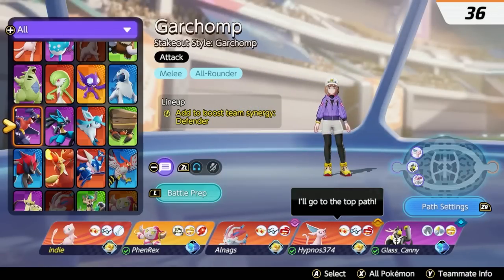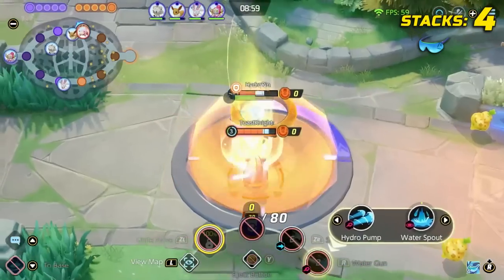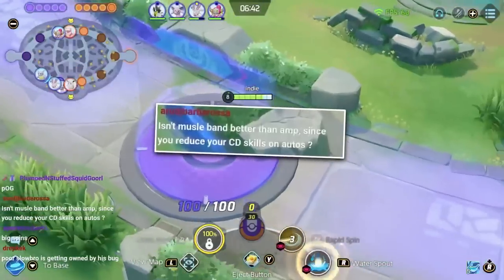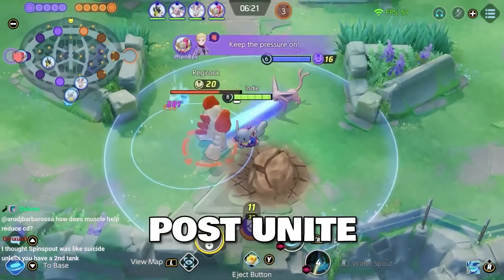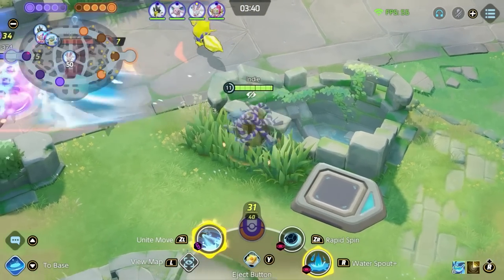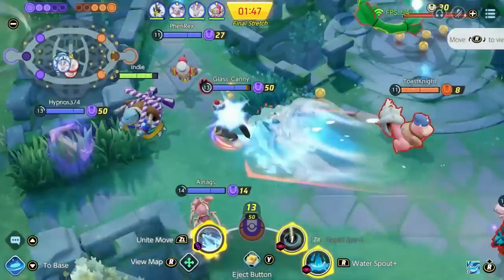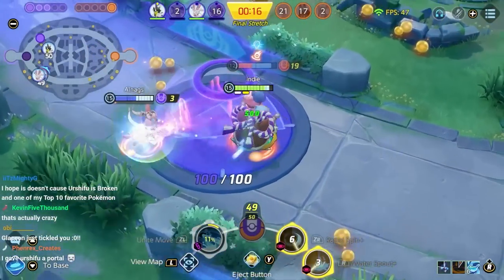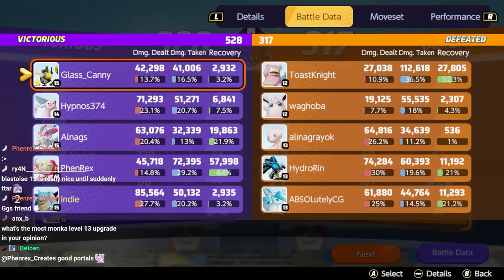Blastoise's FULL DAMAGE Build just got EVEN BETTER! | Pokemon UNITE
Up until now, I'd never recommend swapping out Focus Band on Blastoise. Thanks to Slick Spoon, all that might be changing. Let's try out this new build in solo queue!